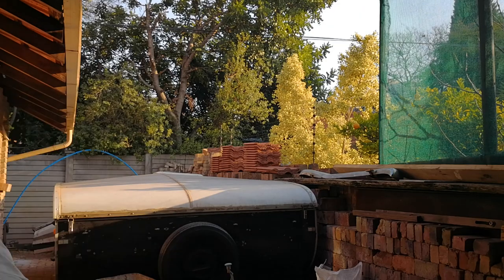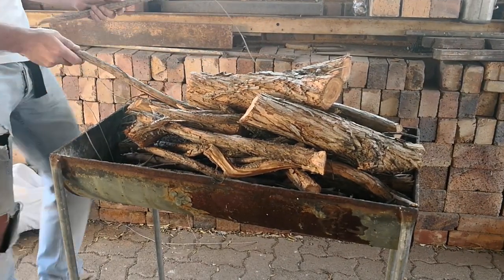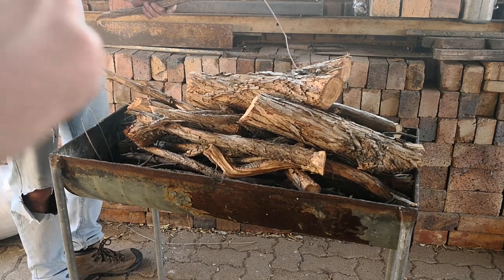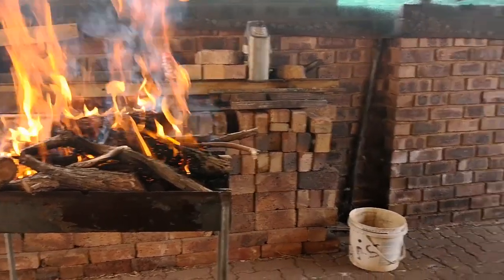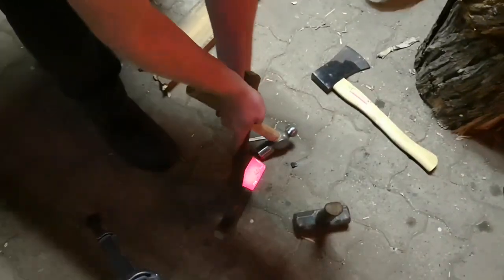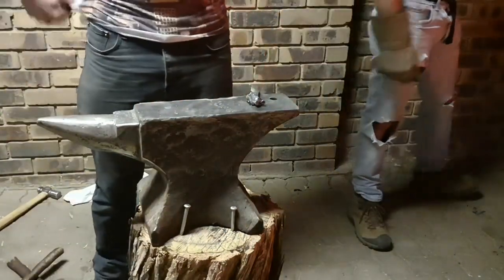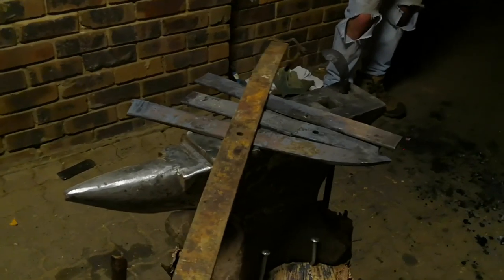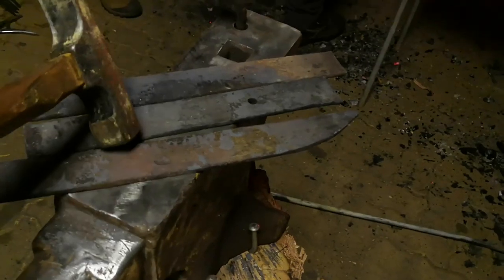Hot Seax - MAKING A KNIFE FROM SCRATCH - Part 1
Seriously though, this is not a tutorial series. Don't expect to learn things here. This is a place for tomfoolery.